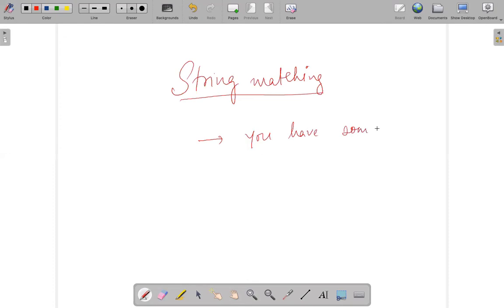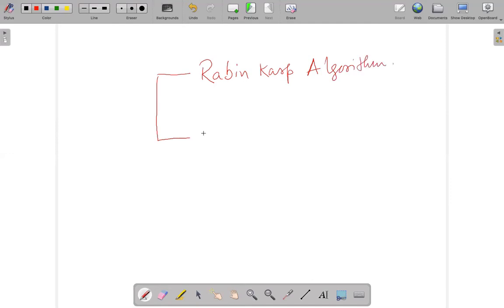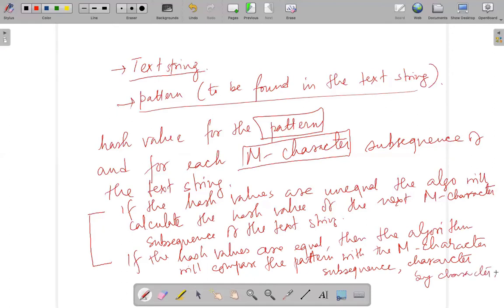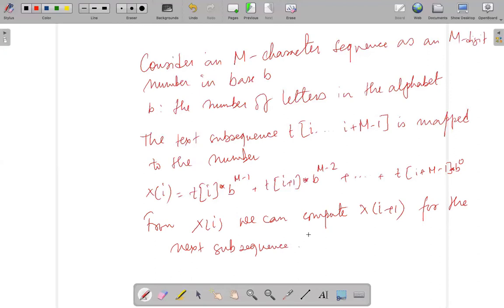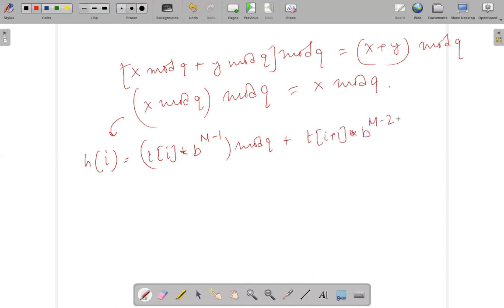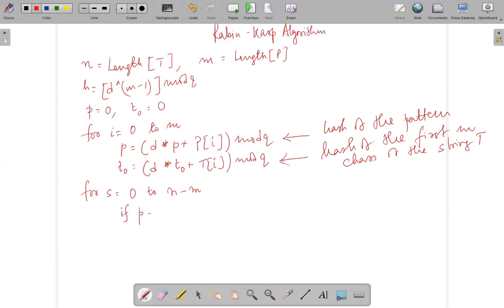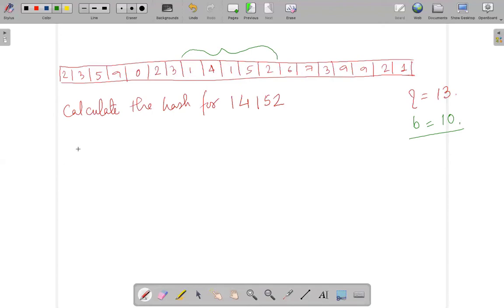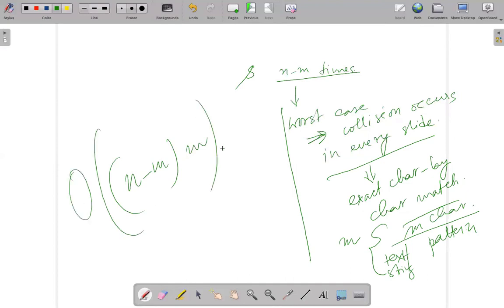String Matching - I (Rabin-Karp Algorithm)